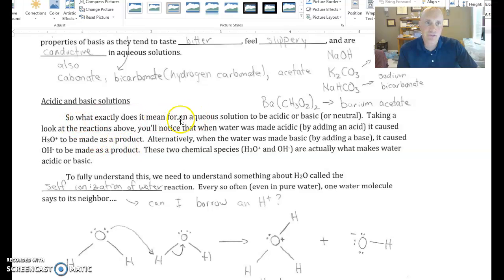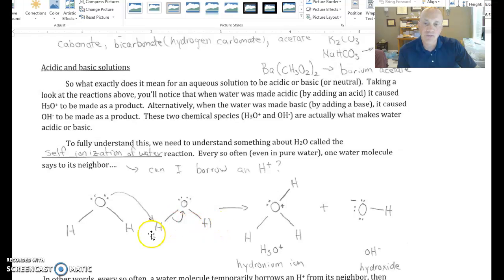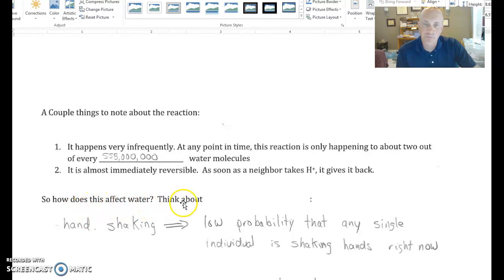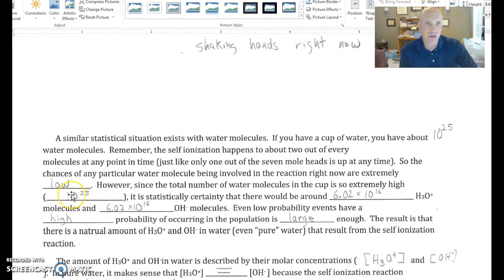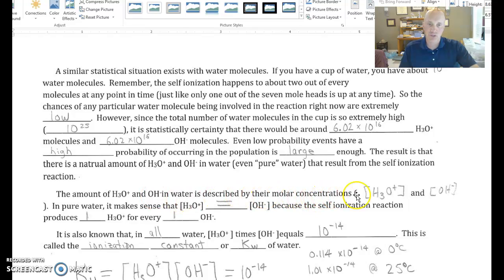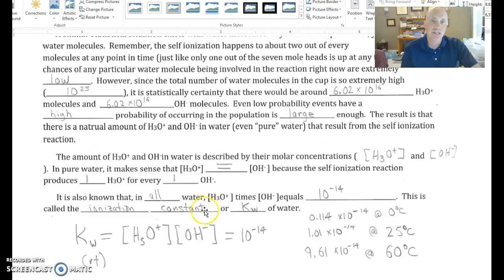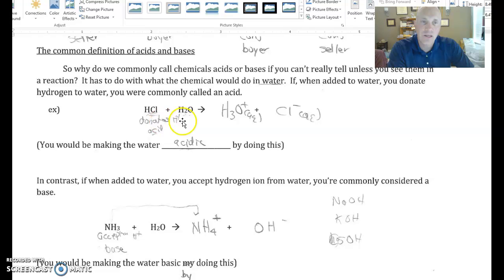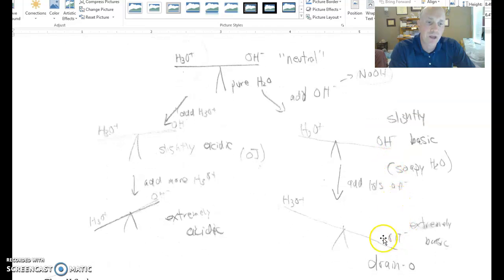Acids and Bases 4